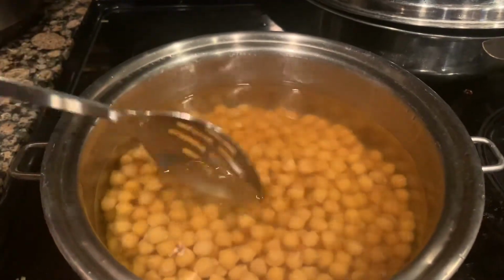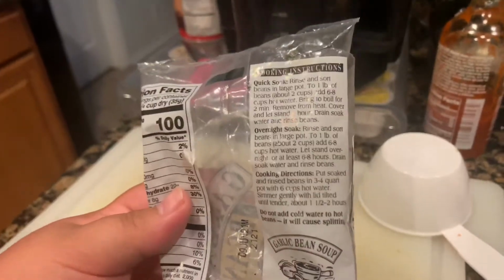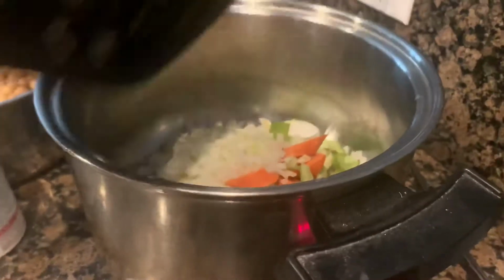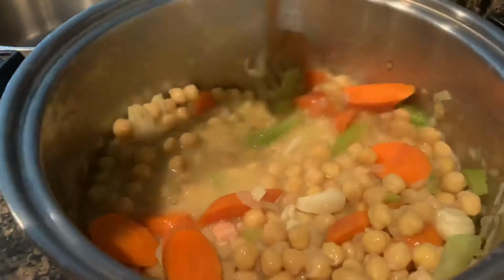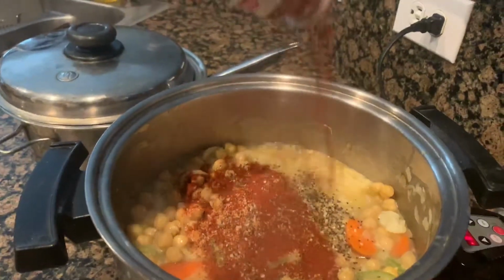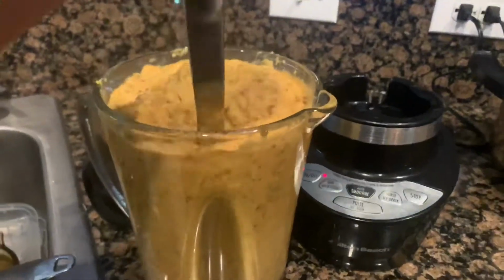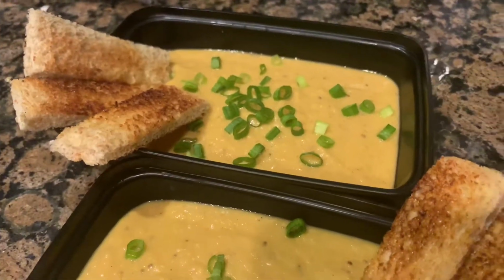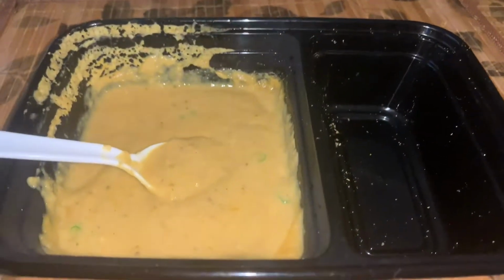Garbanzo Garlic Bean Soup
Do you have some garbanzo beans lying around? Well let’s make it into soup, shall we? 😋 It’s rich in fiber and protein! Currently, the Rio Grande Valley is in the middle of a hurricane named Hurricane Hanna. Luckily, there wasn’t much damage in my household but it’s a mess out there... This was Mother Nature’s stay at home order for sure! So since I’m on lockdown this weekend, I decided not to stress... I made soup instead! 😂